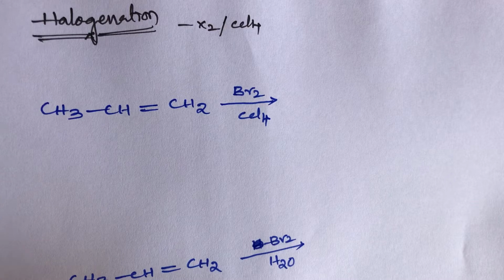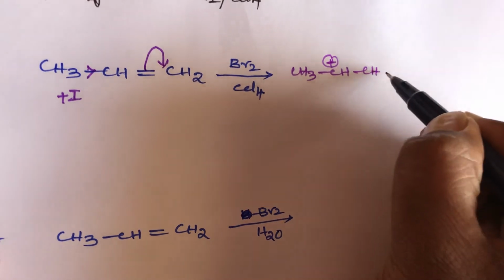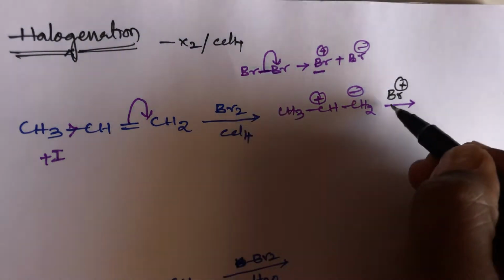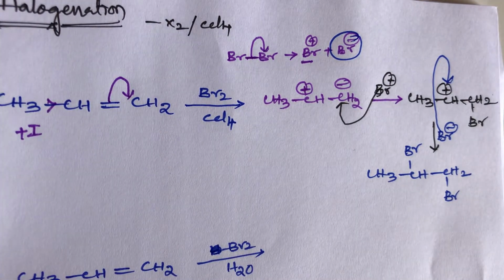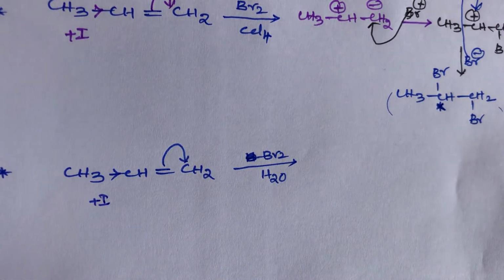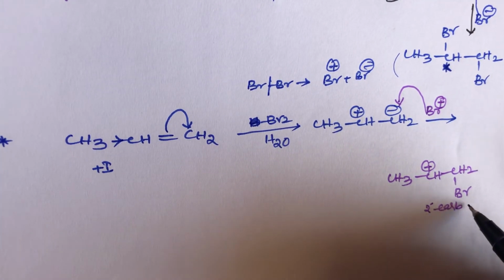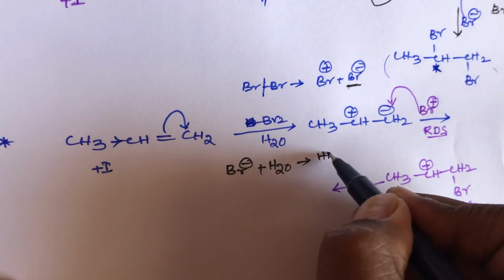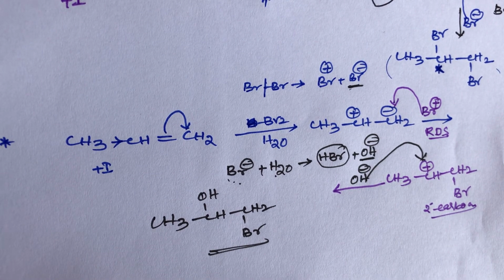Electrophilic Addition Reaction ( Halogenation) in the presence of CCl4 & H20 for EAMCET NEETPART-13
Electrophilic addition reactions ( Halogenation) in the presence of Polar & Non- Polar solvents important for EAMCET NEET JEE BITSAT MCAT CBSE ICSE and other exams also...PART- 13